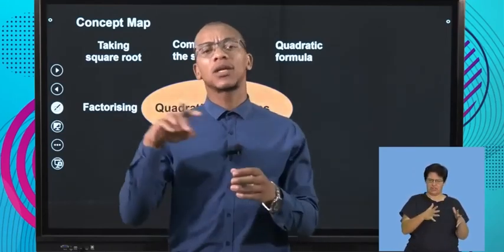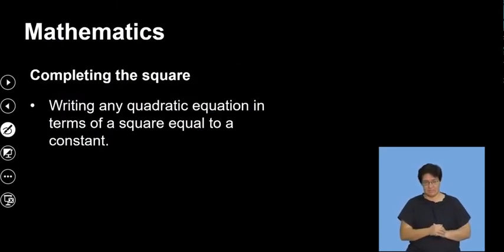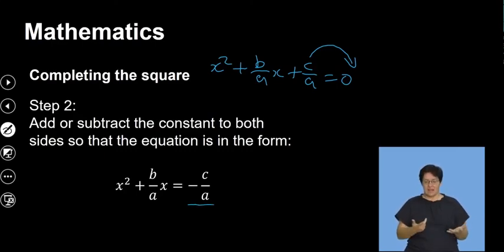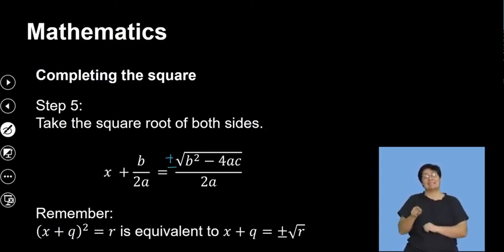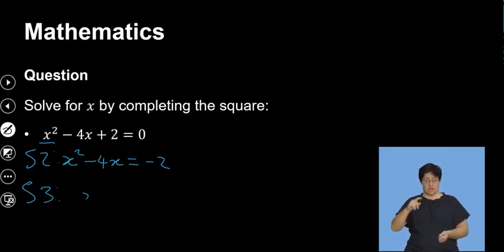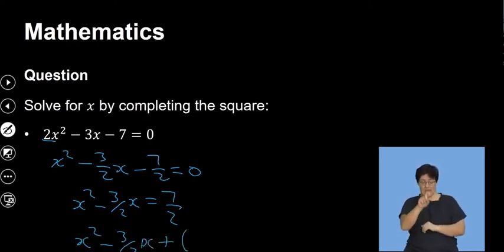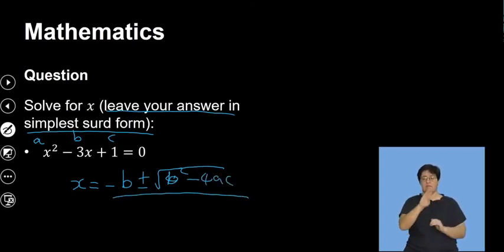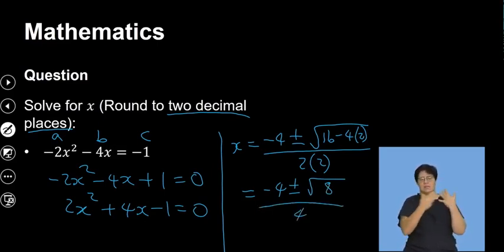Maths Grd 11 Solving Quadratic Equations S2